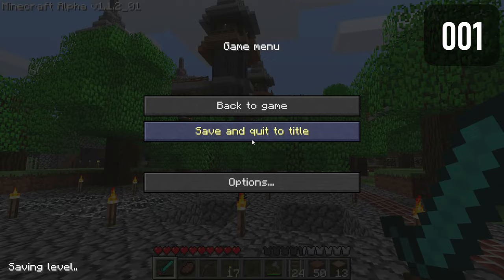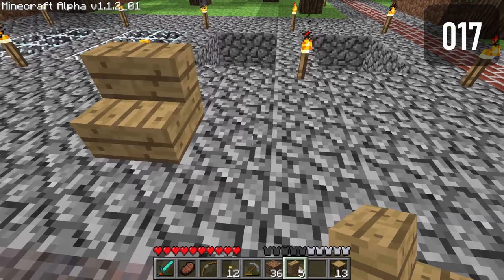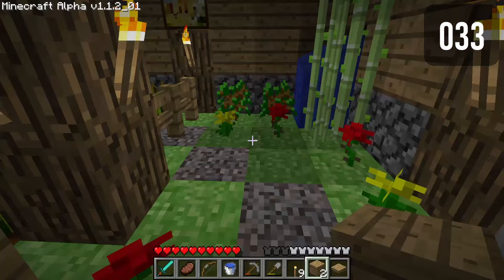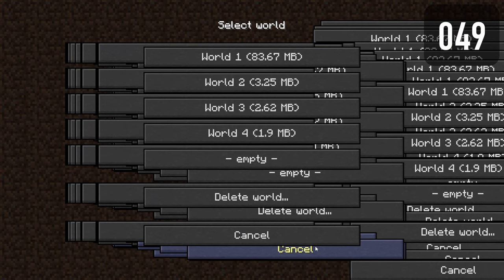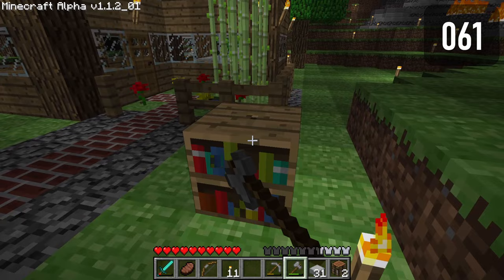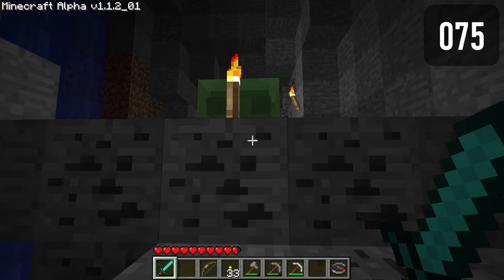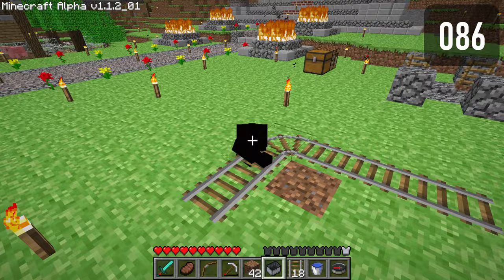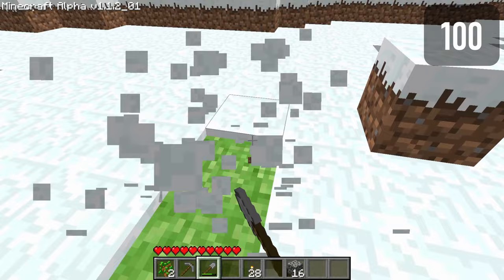101 Bugs in Minecraft Alpha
This only took me 9 months of procrastinating to complete... hope you enjoy! Let me know your favourite bug, or something that I missed (cause there's plenty more) down below!

If you want to hear what's going on with me, or my videos, check out my discord server, website or my twitter linked below.